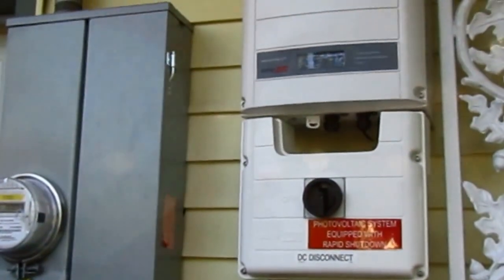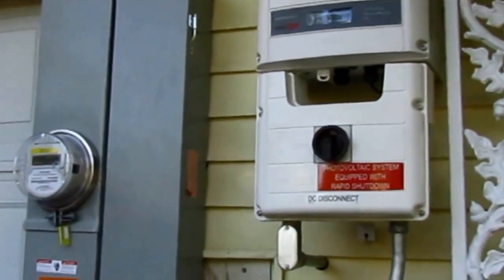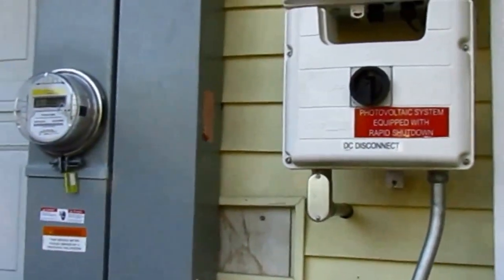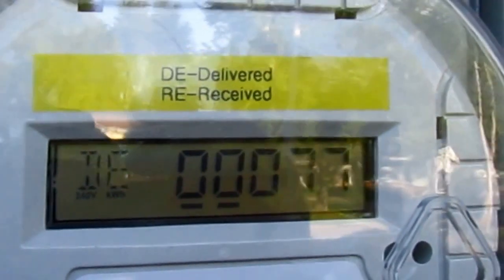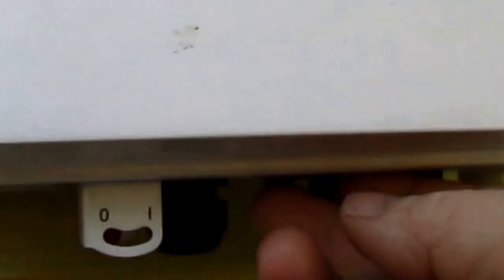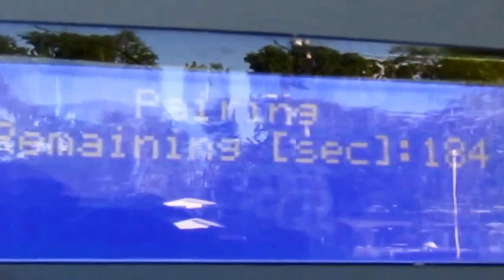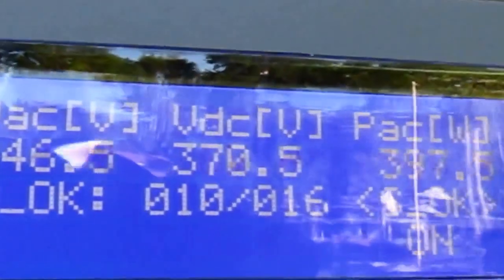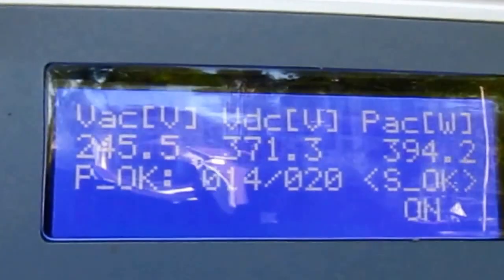SOLAR POWER INSTALL (PART 13) - Ken The Solar Guy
solaredge first time start up and bi directional meter installation